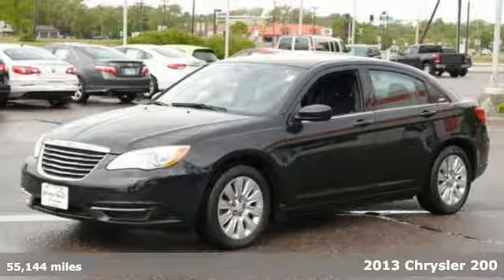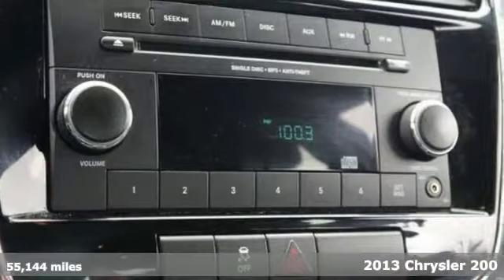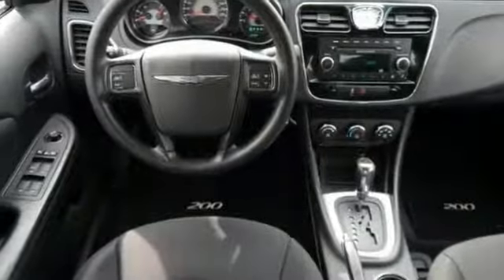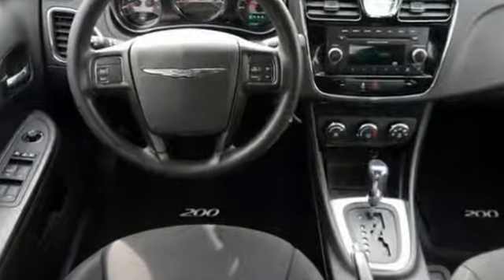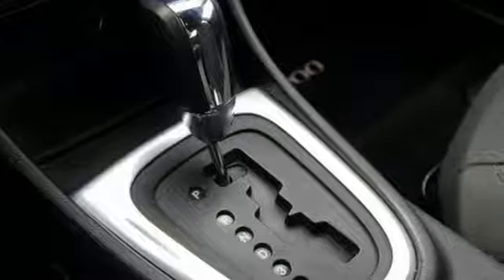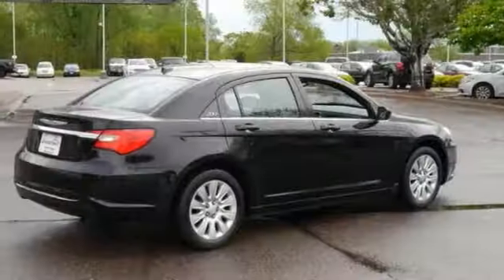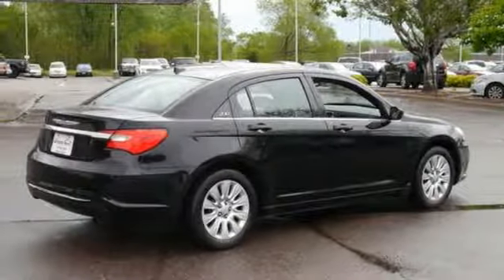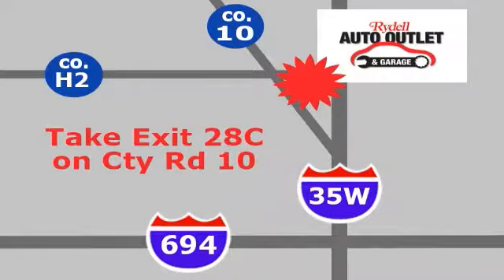2013 Chrysler 200 Minneapolis MN St-Paul, MN M82380XA - SOLD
Year: 2013
Make: Chrysler
Model: 200
Trim: 4dr Sdn LX 2.4l 4cyl
Engine: 2.4 L 4 Cyl. Cyl.
Transmission: Automatic
Color: Black
Interior: Black
Mileage: 55144
Stock #: M82380XA
VIN: 1C3CCBAB0DN606394

Address:
2375 County Road 10